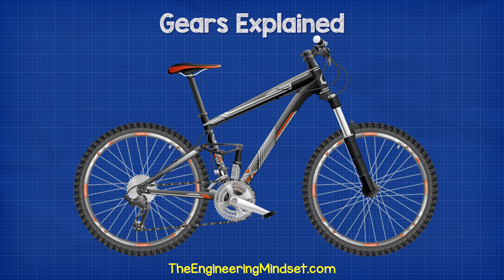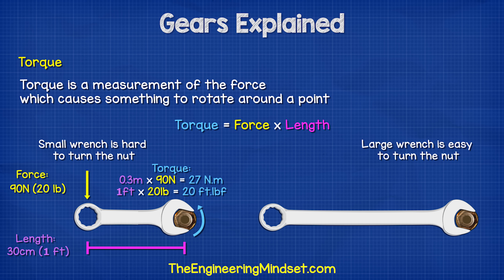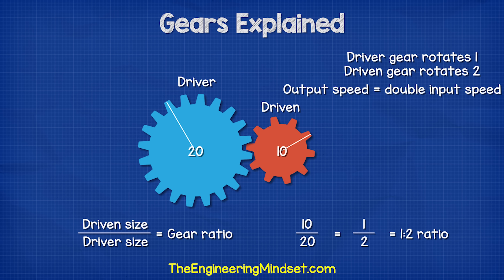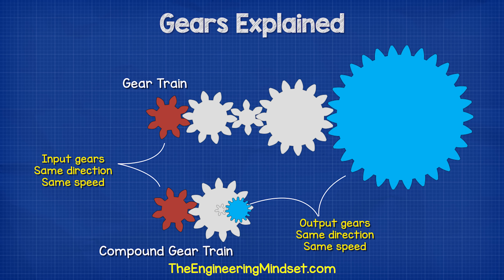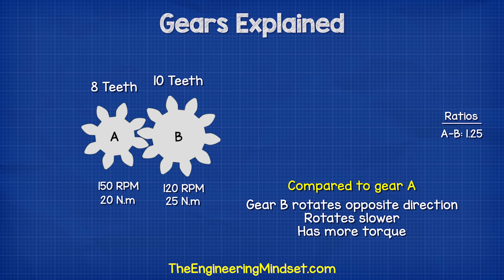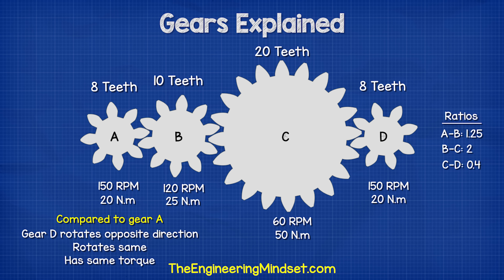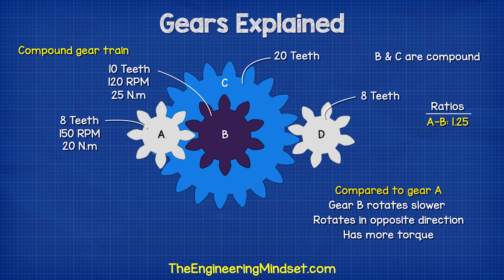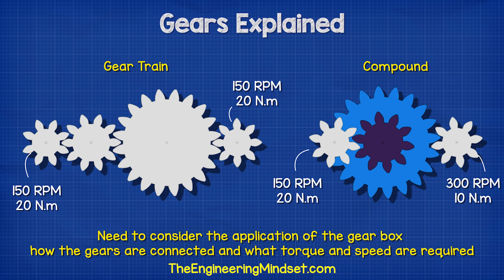Gears Explained - mechanical engineering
Gears explained. Learn what are gears, driver gear and driven gear, gear ratios, why we need gears, torque and mechanical advantage in this video on mechanical engineering.

 simple gear train compound gear train cogs velocity ratio gcn theory of machines